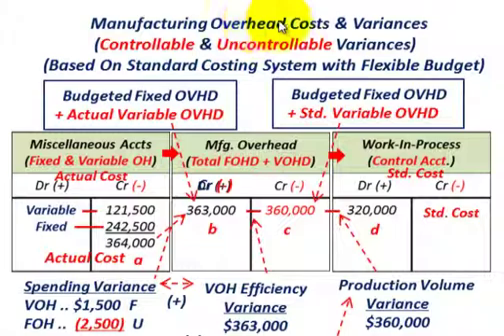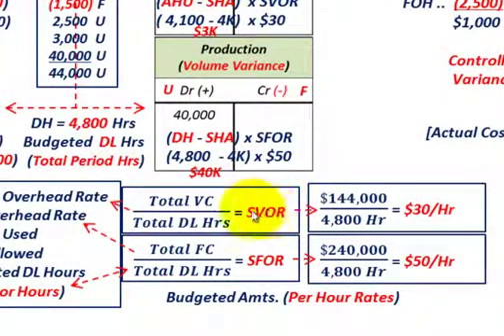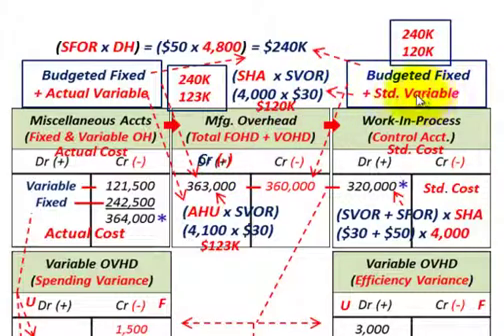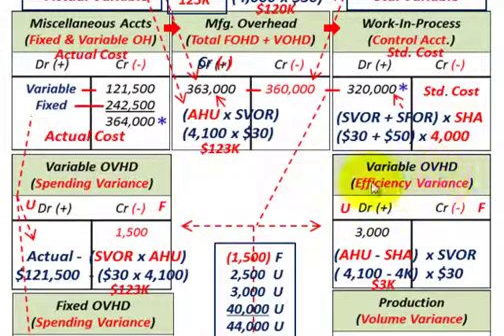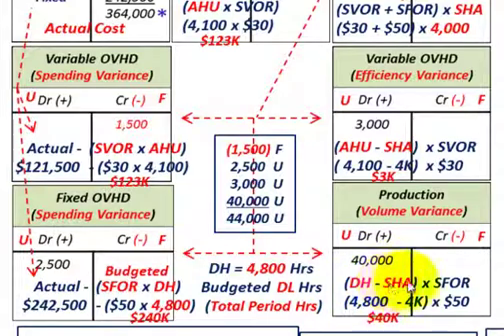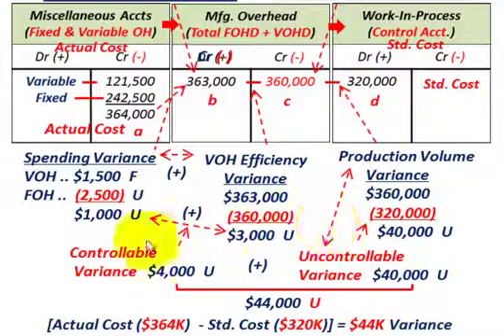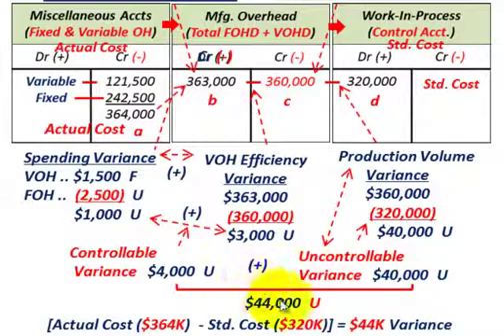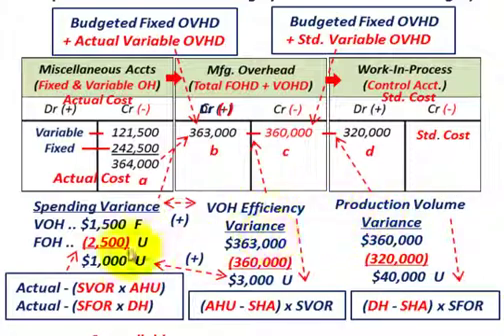Manufacturing Variances (Fixed & Variable Overhead, Controllable & Uncontrollable Variances)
Manufacturing Variable & Fixed Overhead variances as controllable & uncontrollable variances, (A) Variable Overhead spending variance & efficiency variances, (1) spending variance = (actual variable OVHD cost - (std. OVHD rate x actual hours used)), (2) efficiency variance = ((actual hours used - std. hours allowed) x std. rate),  (B) Fixed Overhead spending variance & volume variances, (1) spending variance = (actual Fixed OVHD cost - (std. OVHD rate x total direct labor hrs. budgeted)), (2) volume variance = ((total direct labor hrs. budgeted - std. hours allowed) x std. rate), (C) Controllable variance = Spending variance (VOH + FOH) + VOH Efficiency variance, Uncontrollable variance = Production Volume variance, compare (1) Budgeted Fixed OVH + Actual Variable OVHD & (2) Budgeted Fixed OVHD + Std. Variable OVHD, example based on T-accounts with associated equations, detailed by Allen Mursau